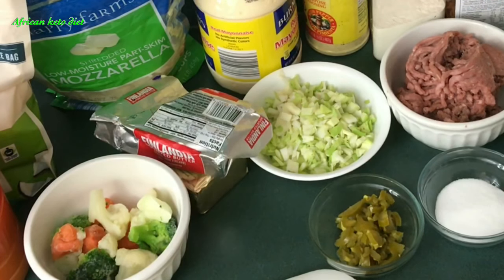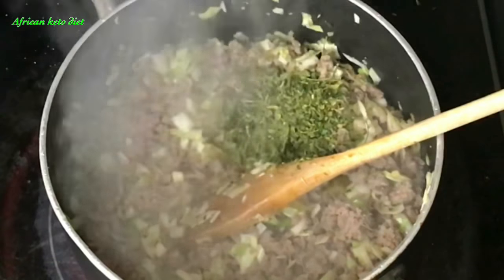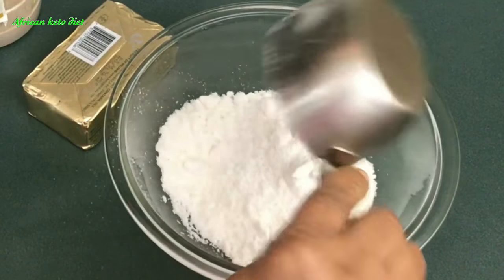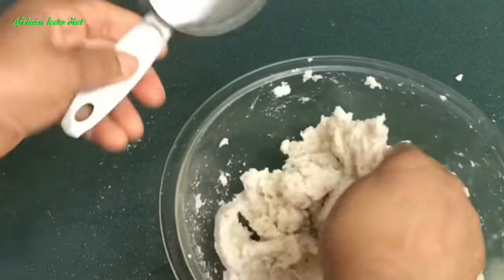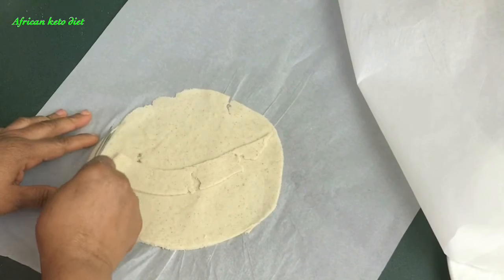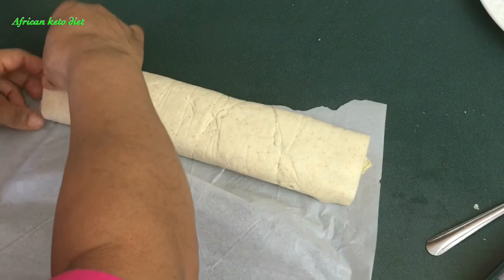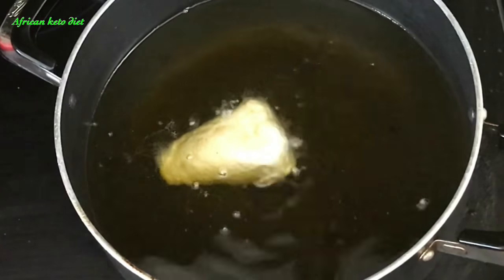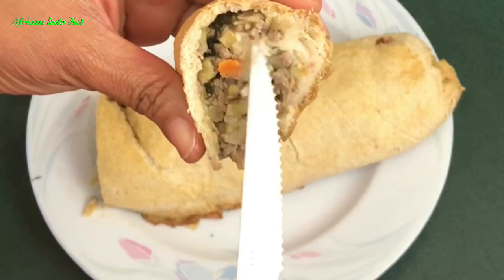KETO BREAKFAST HOT POCKETS//two ways